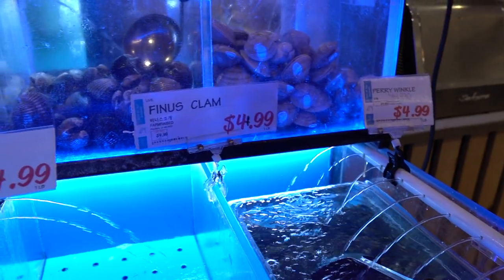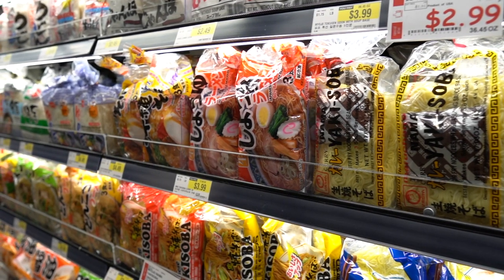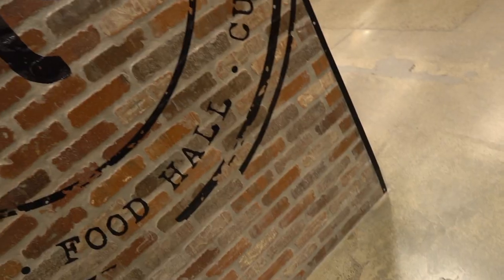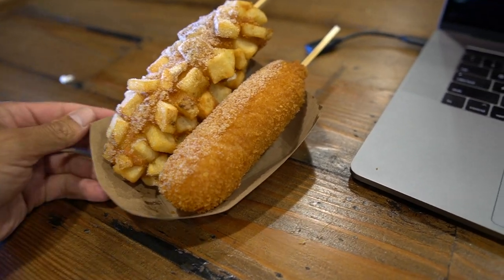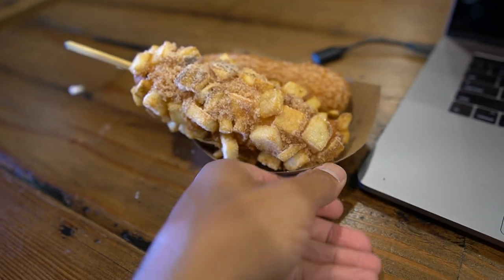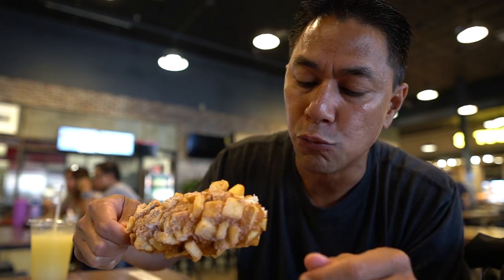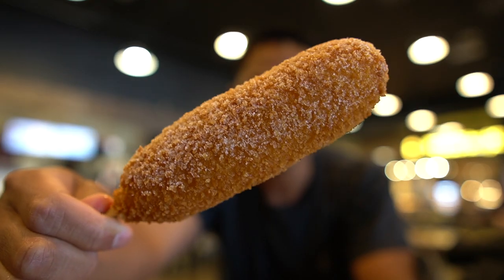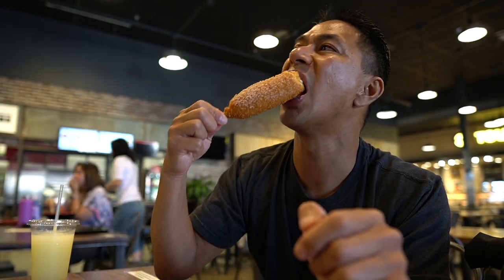H-Mart Market Eatery Food Hall off Balboa Ave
The popular H Mart asian grocery store off Balboa recently opened up a market eatery food hall. H Mart, which originally opened up their doors in Mira Mesa, launched their second store off of Balboa Ave in the Kearny and Convoy area. This new grocery store now offers specialty food shops like Sinjeon Food Sys, Myungrang Hot Dog, Bann Cuisine, Tous les Jours, Kangnam Chef and Katzya. Which food choice did I make? I guess you can tell from my thumbnail.

▼ I SHOT THIS VIDEO USING:
Sony Alpha a6400
Sigma 16mm f/1.4
Wandrd PRVKE Backpack (31L)
Sony RX100 VII